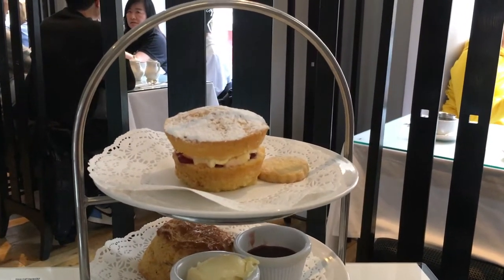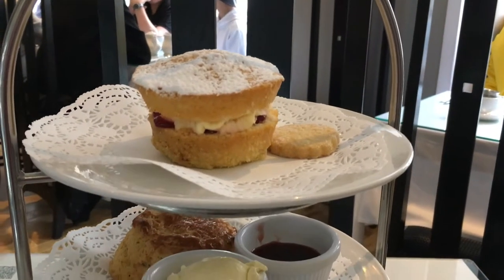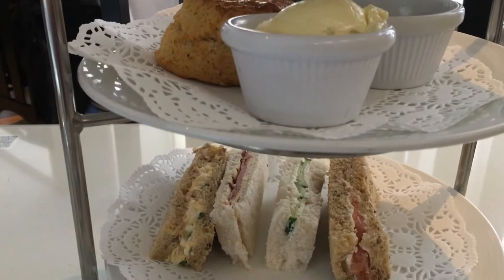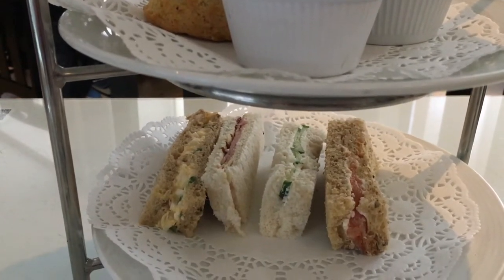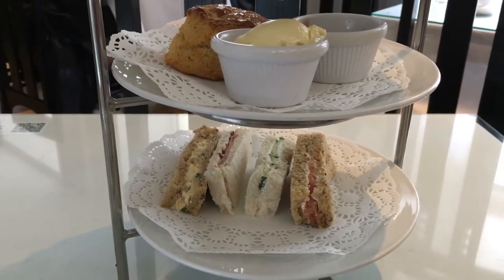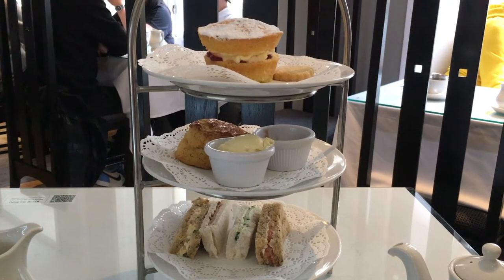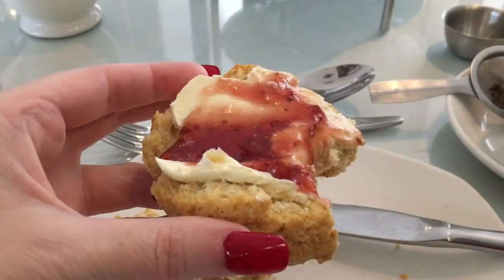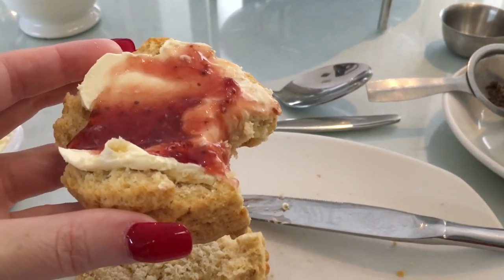Afternoon Tea at the Willow Tea Rooms in Glasgow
How I suffer for my art. Another afternoon tea? I guess I can do that.